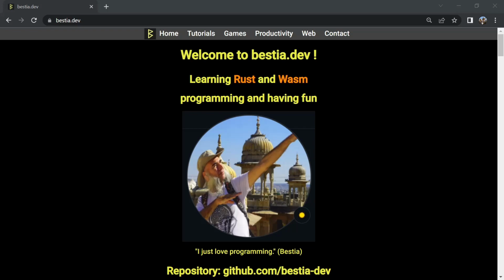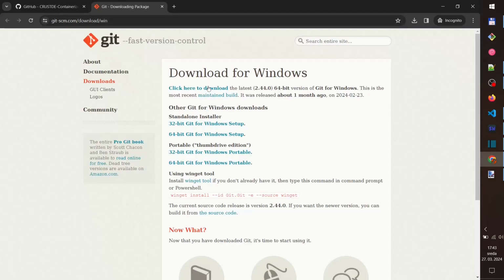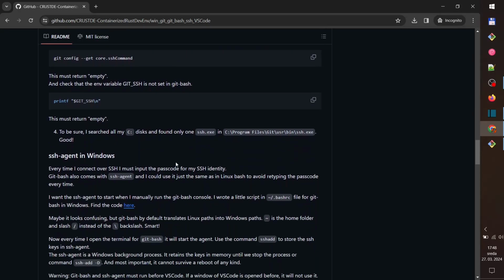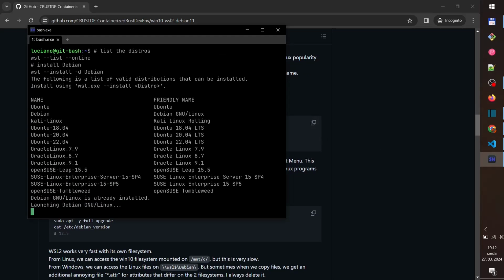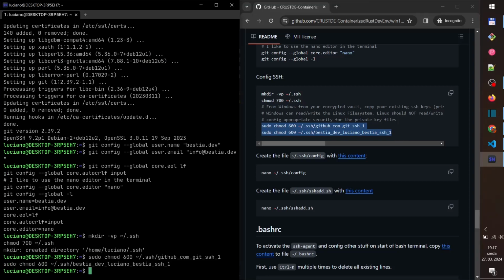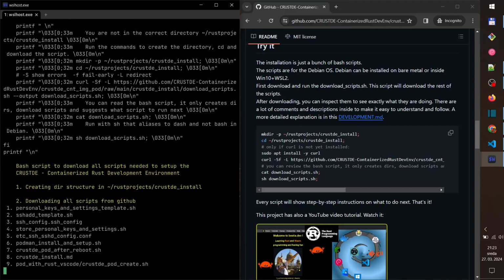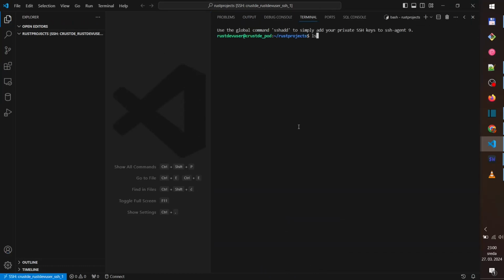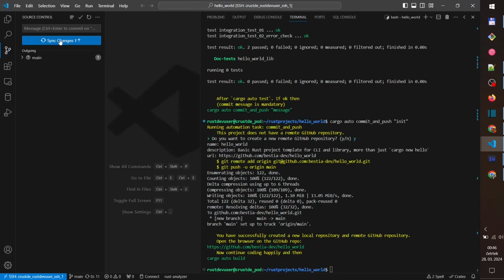10. CRUSTDE install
Welcome to bestia.dev !
Learning Rust and Webassembly programming and having fun.
I just love programming.